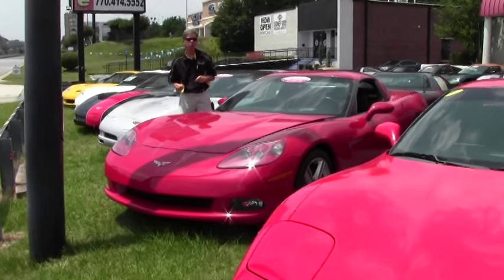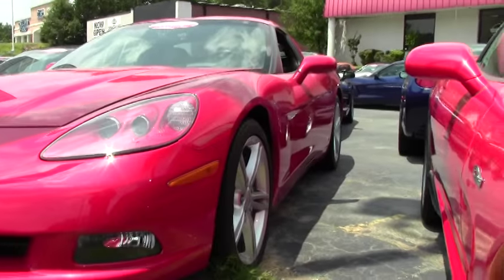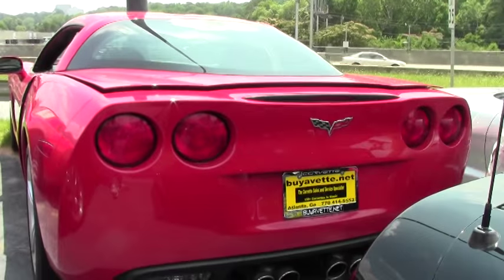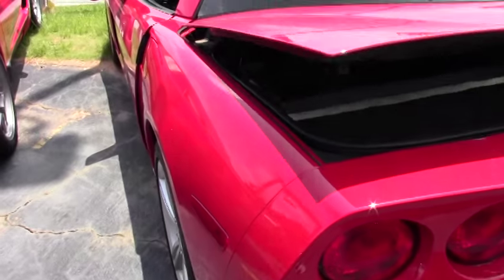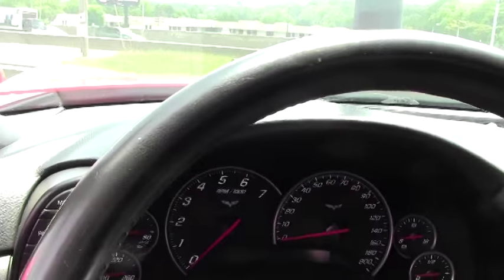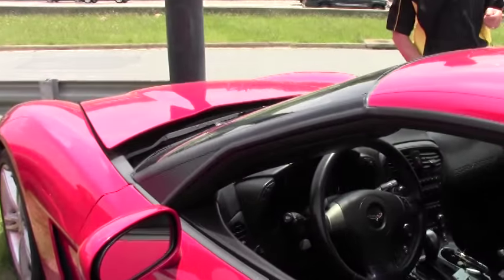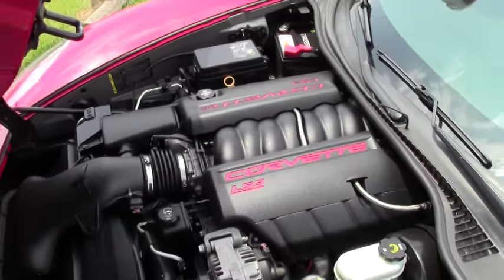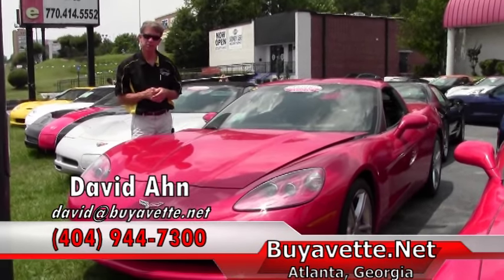2008 Corvette 3LT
2008 Corvette 3LT For Sale

Victory Red exterior, Ebony interior. 435hp LS3 engine, 6 speed automatic paddleshift transmission, posi rear-end. Factory features include the $4,505 3LT Preferred Equipment Group (Heads Up Display, memory package, tilt-n-tele, dual power heated sport seats with airbags, universal garage door transmitter, Bose CD/XM/MP3 stereo with in-dash CD changer, steering wheel controls, and front input, cargo net with privacy shade), OnStar, HID headlights, dual zone electronic climate control, fog lamps, keyless entry and start, electric rear hatch pull-down, power windows, power locks, power steering, power brakes, power mirrors, cruise control, ABS, traction control, Active Handling. CURRENTLY GETTING FULL SERVICE TO BE CERTIFIED, COMING SOON TO OUR INVENTORY! Coming with a clean Carfax and 57,598 miles, this 2008 Corvette is LOADED with factory options, and is in nice condition as well. This car's paint is vg, with a great shine. Factory painted wheels are vg, and Firestone Firehawk Wide Oval RFT runflat tires show an average of 7/32nds tread depth remaining in the front, and an average of 6/32nds tread depth remaining in the rear. The interior of this 2008 Corvette shows vg seats, steering wheel, and door panels, and a good-vg center console. Additions to this car include Black Lloyd floor mats with C5 style "CORVETTE" script embroidery, a Flowmaster catback performance exhaust system, and drilled and slotted brake rotors. This car has been fully serviced, and all instrument gauges, lights, turn signals, brakes, engine, transmission and rear-end are all in good operating condition. Please do not assume that this is an average condition Corvette, as Buyavette specializes in "hand-picked Corvettes" that are loaded with expensive factory options. All of our Certified Corvettes are way above average condition for the miles. In addition, they are all fully serviced. Consider that sellers rarely spend money getting full service before offering their car for sale. Dealers typically only wash the car before offering it for sale. We however adhere to strict quality control standards when purchasing, as well as inspections and service. All Certified Corvettes are fully serviced and ready to enjoy. We're having a tough time keeping the nice ones in stock, call us before this one's sold too! 57K Miles.